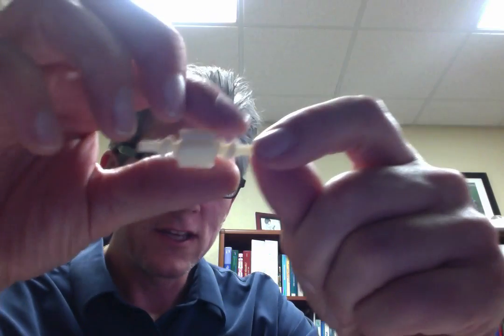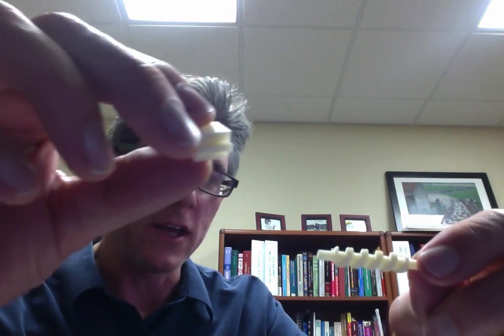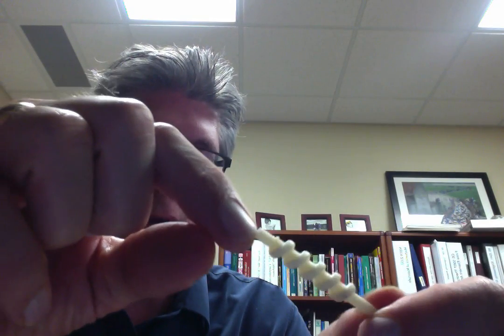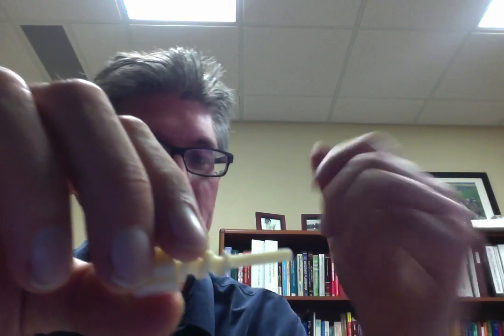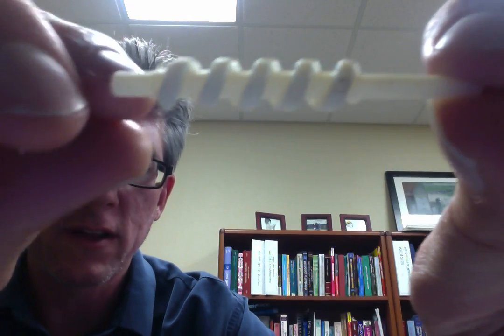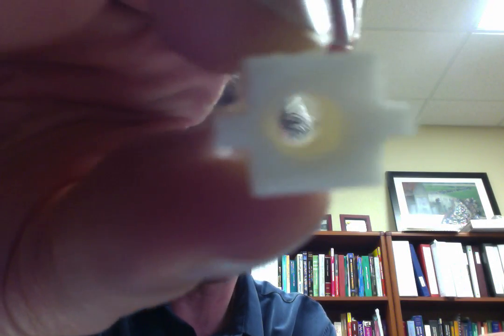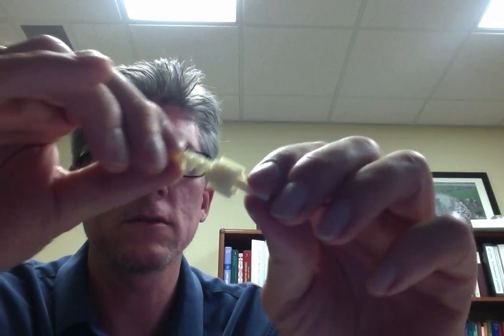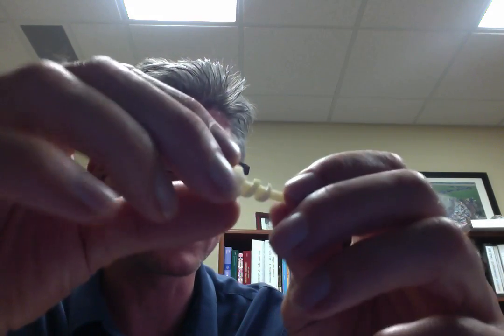Acme thread lead screw from 3d printer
Here is a discussion of the lead screw made from the 3d printer out of ABS.  The fit seems good for ~.020" clearance diametrically with 1/4" pitch on ~1/8" dia.  The thread angle is about 35 deg.  I will post the NX model on blackboard